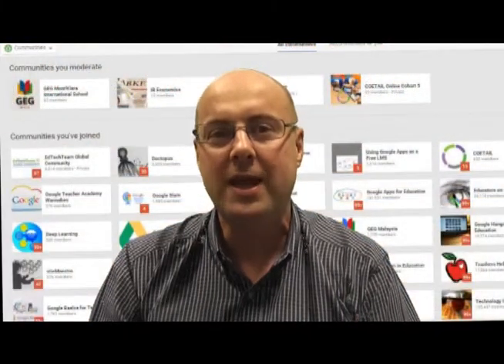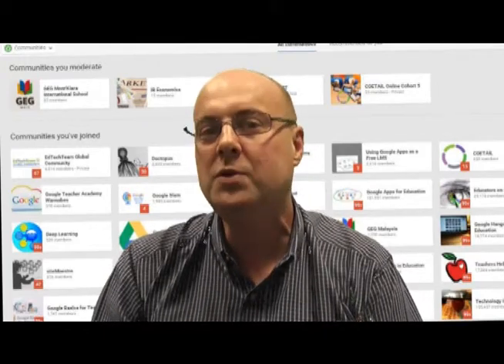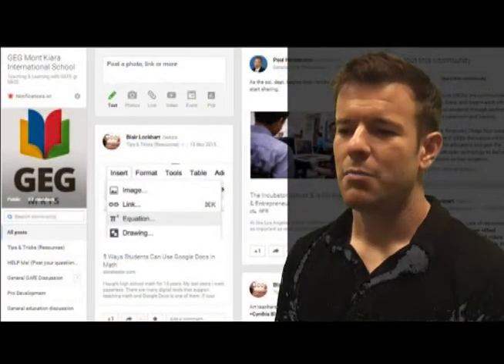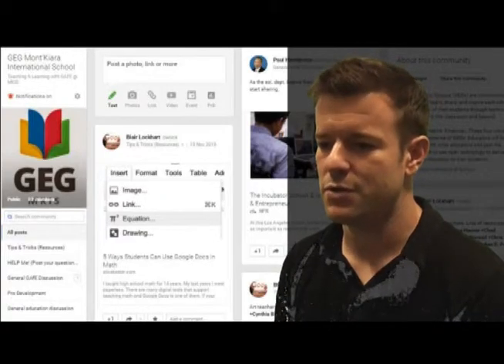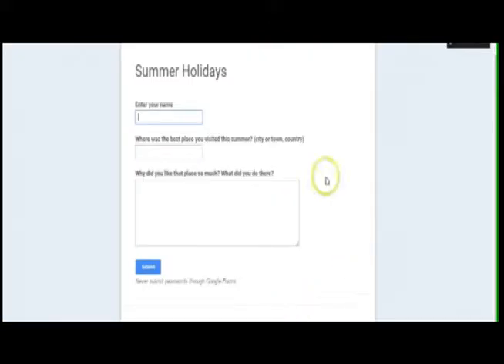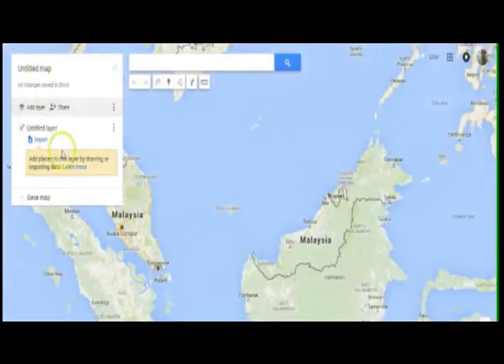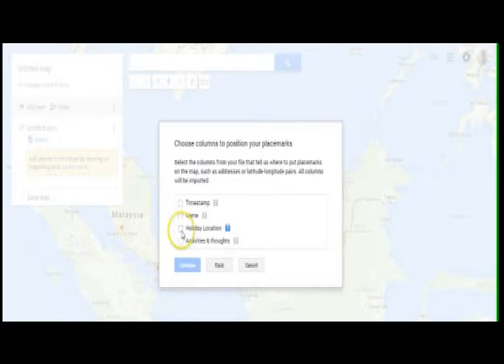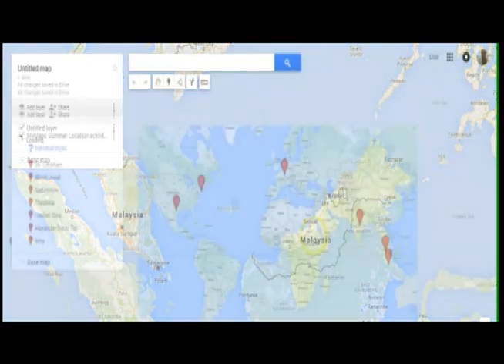Trainer video 2a prproj